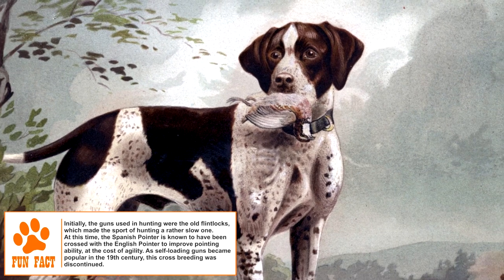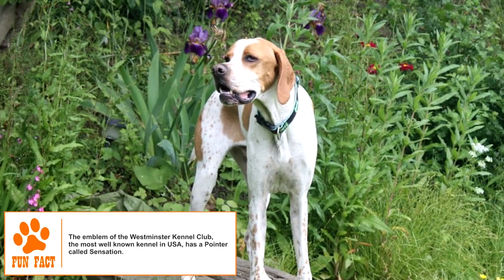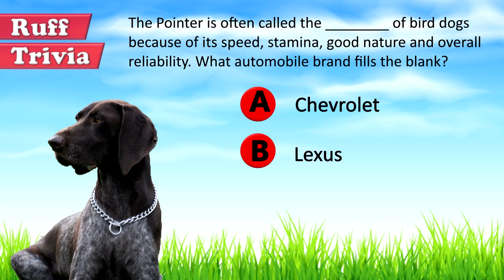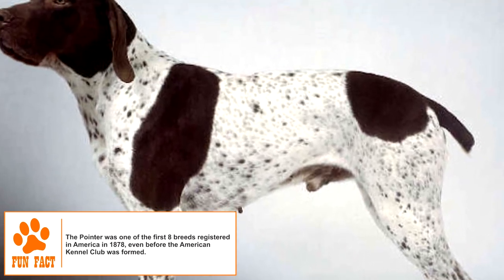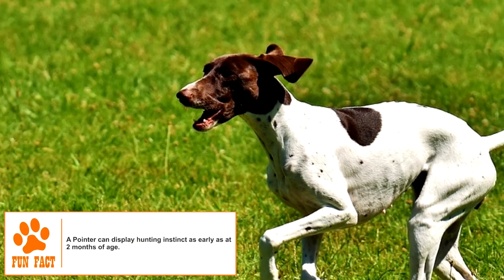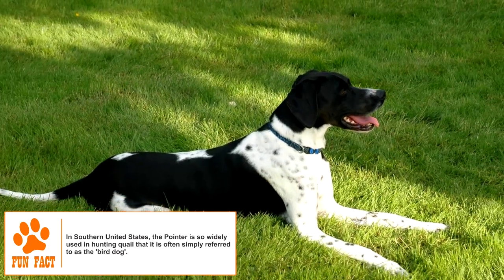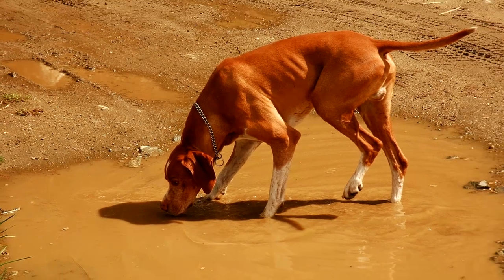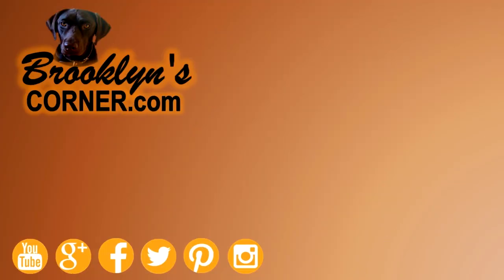Dogs 101 - POINTER - Top Dog Facts About the POINTER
The Pointer, or the English Pointer, is a pointing dog of medium to large size. As is the case with breeds developed through multiple crosses, the exact development history of the Pointer is difficult to trace back. Foxhounds, Bloodhounds and Greyhounds and Bull Terriers are believed to have contributed to the genetic makeup of the breed. Pointers were first used in the 17th century to hunt hare, indicating the quarry, after which greyhounds were released to pursue it. As bird hunting became popular in the 18th century, Pointers found increasing use as locators of prey. As hunting gradually decreased in popularity, some lines of the Pointer were also crossed with setters to improve trainability and to control aggression. In the late 1800s, the Pointer was brought to the US, where it became popular in recreational hunting. Dog shows had begun to become popular around that time too, and the Pointer found prominence as a show dog as well. The breed has remained popular in exhibitions and in hunting, but it has never found wide use as a pet.

Time for some Ruff Trivia:
- The Pointer is often called the ________ of bird dogs because of its speed, stamina, good nature and overall reliability. What automobile brand fills the blank?
o A:  Chevrolet
o B:  Lexus
o C:  Cadillac

The height and weight ranges for an adult male Pointer are 25 to 28 inches and 55 to 75 pounds. The corresponding figures for the female are 23 to 26 inches and 45 to 65 pounds. The coat is short, dense and smooth with a shine. The colors seen are generally white with liver, lemon, orange or black markings. Solid colored dogs in any of these shades are possible, but rare. The body is thin and muscular, with long legs. The ears are hanging, reaching just below the lower jaw, and slightly pointed at the tip.

Grooming: A brush once or twice a week should be enough to keep the Pointer’s coat clean and shining. Regular trimming of nails, brushing of teeth and checking of ears for wax buildup are necessary parts of the grooming regimen.

Environment: The Pointer is a pack dog, and loves being part of a family. It is known for its friendliness and loyalty. It gets along very well with children and other pets. It is reserved with strangers, and barks at strange noises, but is generally not advised as a watchdog because of its very non-aggressive temperament.

Training: The Pointer is a very intelligent dog, and can be trained easily. Despite its large-ish size, a Pointer can make a good house pet as long as it gets enough exercise everyday. An area that lets the dog run around is highly recommended to keep it physically and mentally active. At least an hour of daily exertion is necessary. Your dog will love you more if you can provide it a fenced-in area to explore and hunt in.

Health: The typical lifespan of a Pointer is between 12 and 15 years. The breed is generally a healthy one, but some illnesses that one should be on the lookout for are hip dysplasia, cherry eye, epilepsy and allergies. Cataracts and deafness are seen occasionally.

The Pointer is an alert, strong, friendly and beautiful dog, bred over many years to become a great hunting companion. Its famed stamina means that it will be with you step for step on any outdoor trek. But, its calm nature will also mean that it will be a perfect friend on a lazy weekend, joining you on your couch watching the TV with you.

Find out if the Pointer would be a good addition to your home. Now you can visit Brooklyn’s Corner.com to take our quiz and find out which dog would be the best match for you.